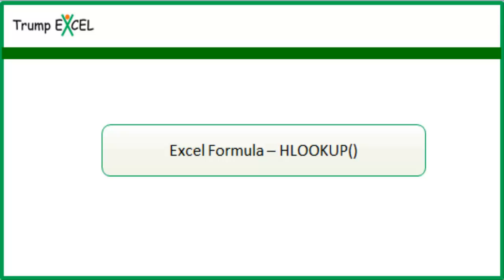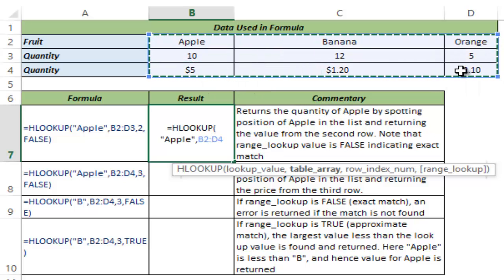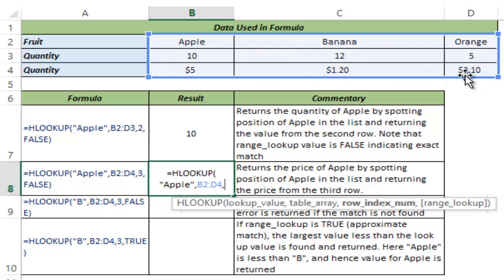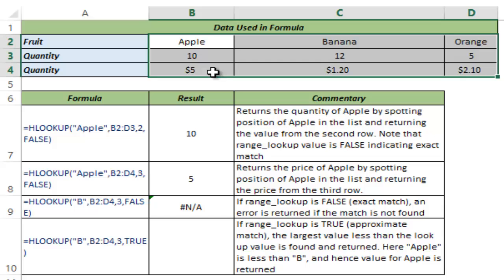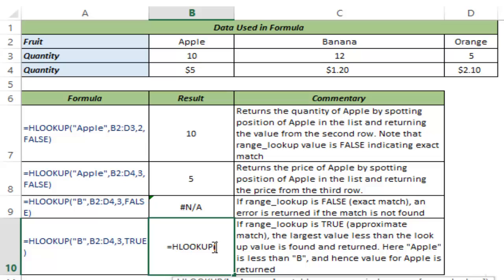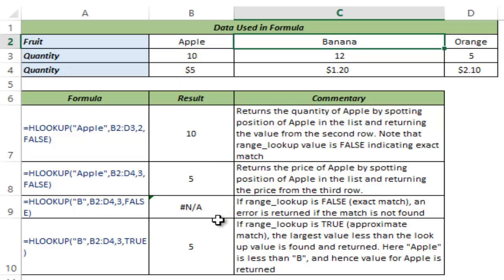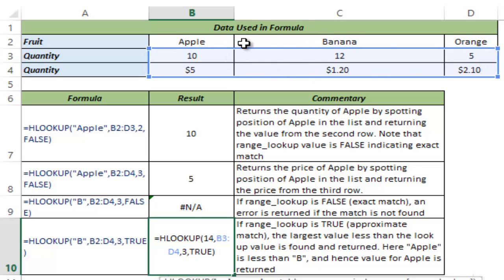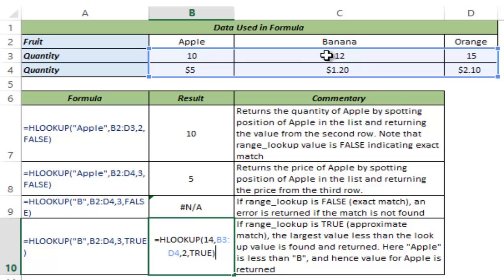HLOOKUP Formula in Excel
HLOOKUP formula looks for value in the top row of a table. Column of the matching cell is used to return a value based on the row number specified